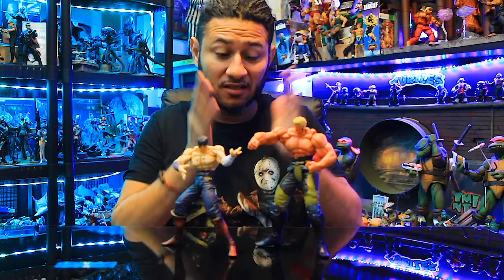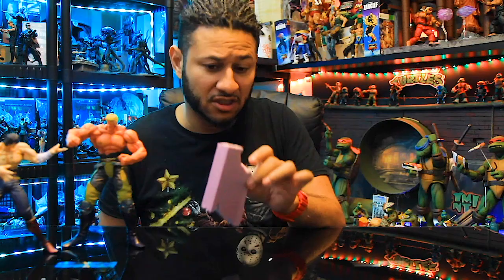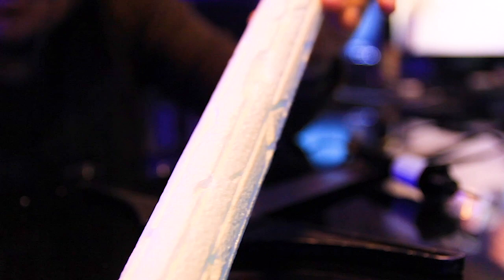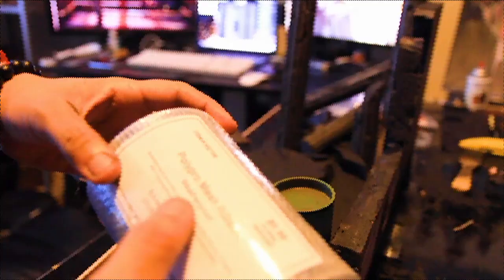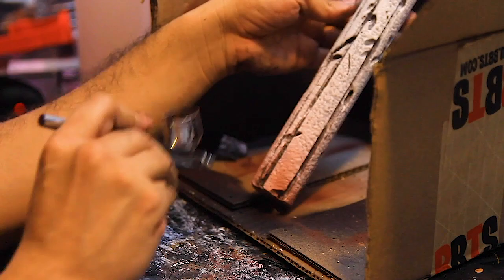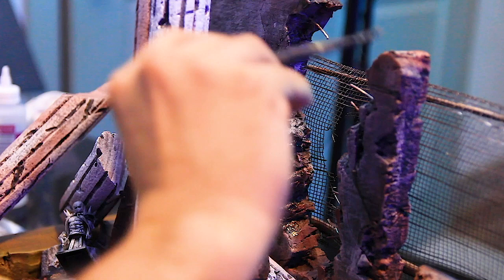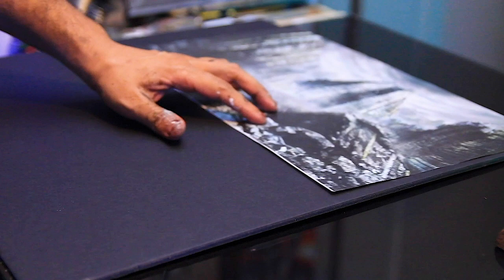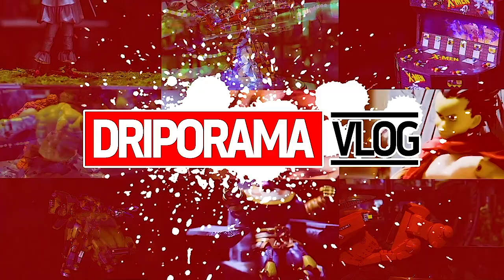Fist of the North Star Diorama | Vlog111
Driporama vlog -Fist of the North Star Diorama | Vlog111

Showing you the process of my  Fist of the North star battle between Ken and Raoh scene a dio.